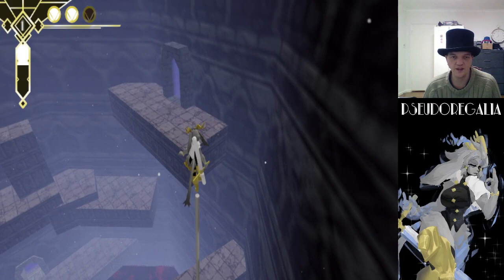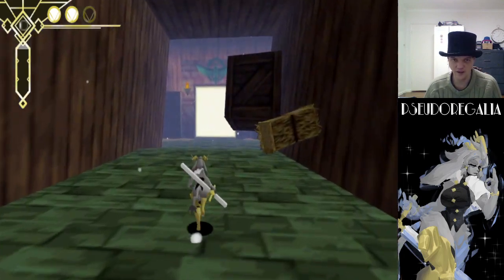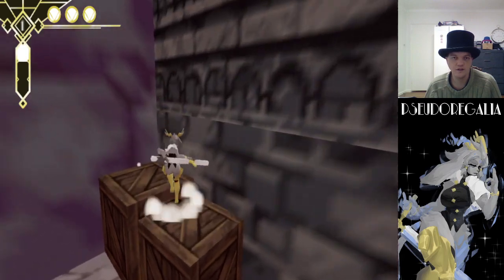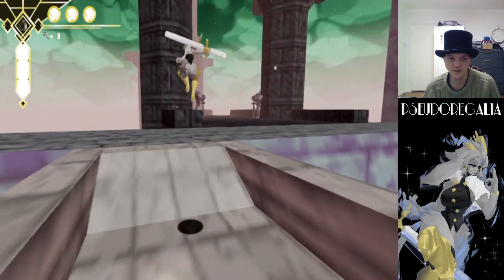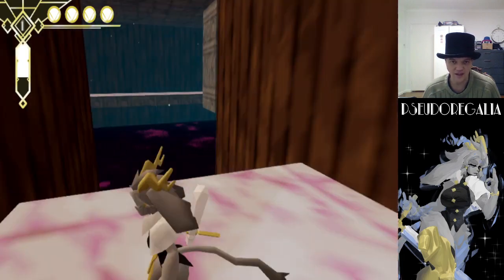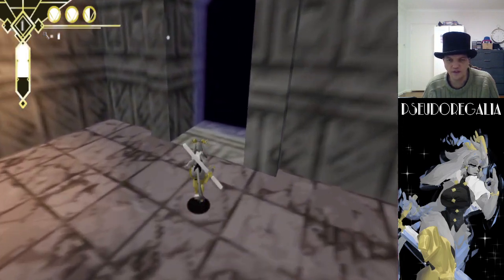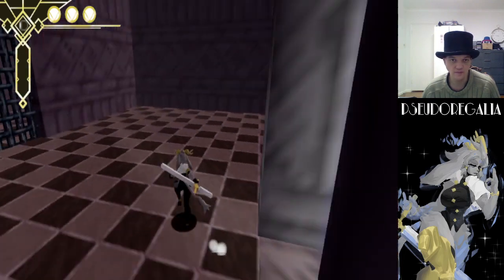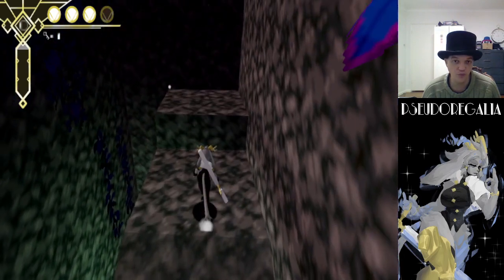Pseudoregalia pt2: You can read the books but you can't check them out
First playthrough of Pseudoregalia. This is part two and I hope you enjoy

Streaming whenever I get a chance